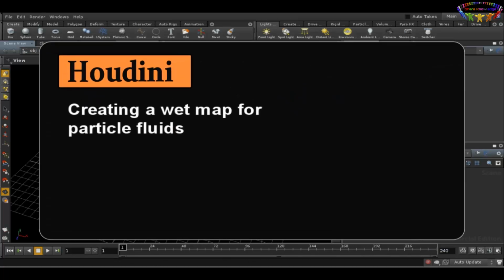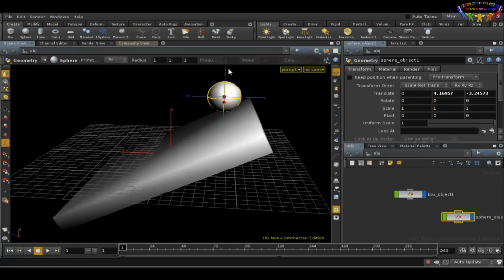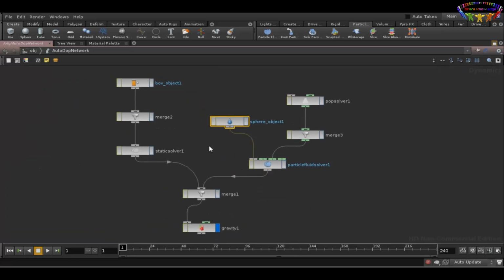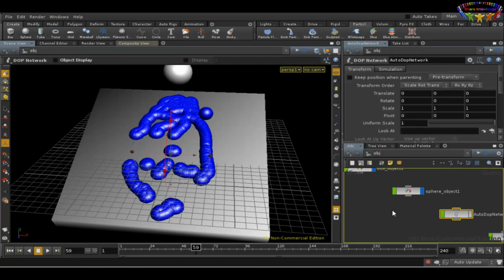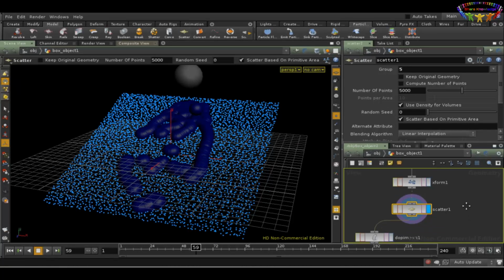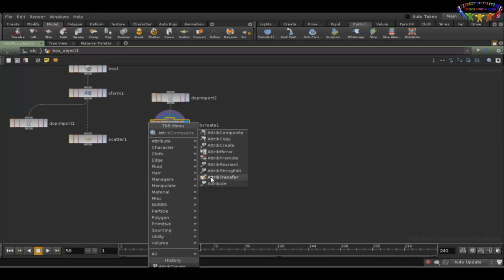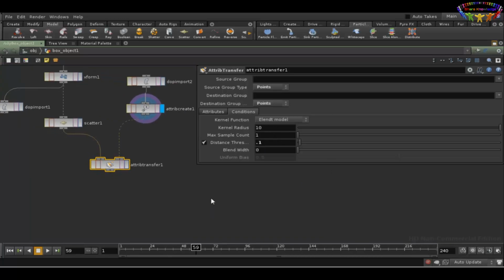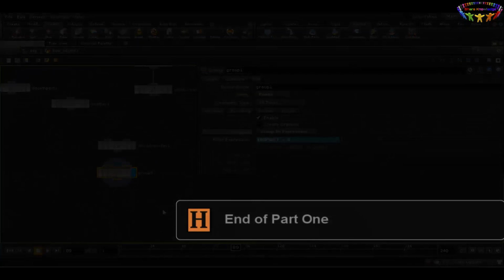Creating a wet map for particle fluids - Houdini - Alex Antaram - Share Knowledge - SK Channel